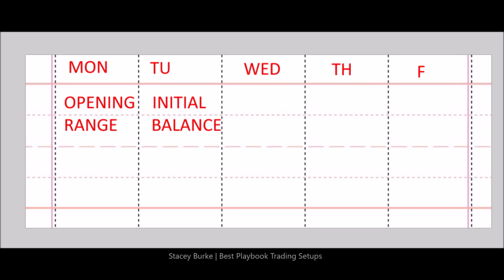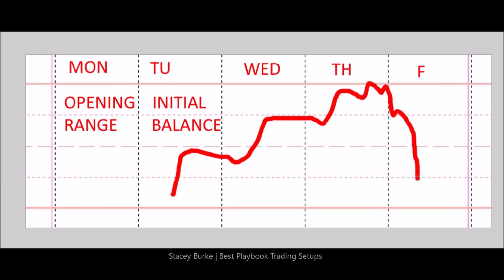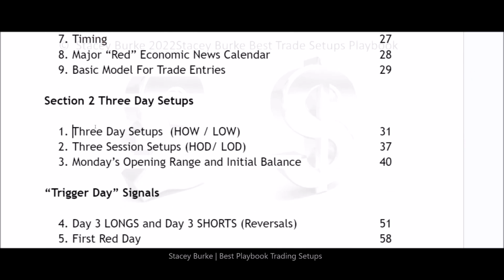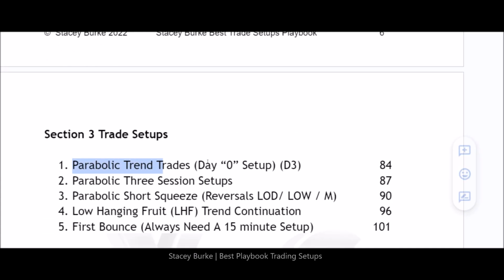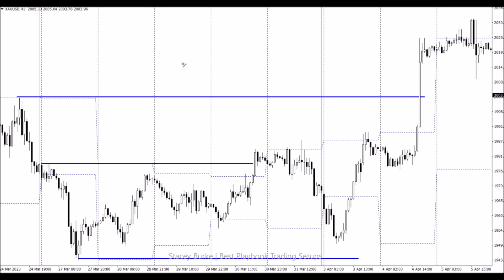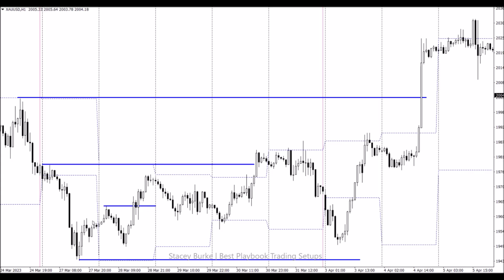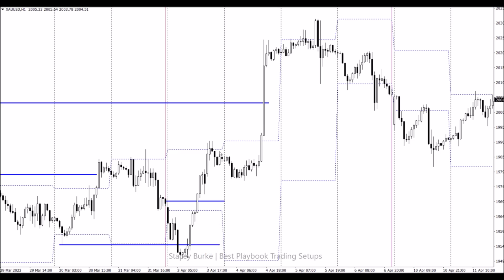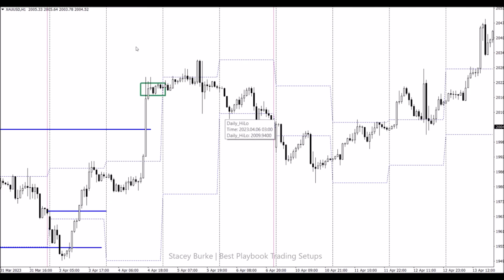A Day Trading Strategy I Wish I Knew When I Started Trading (Price Action Weekly Template)